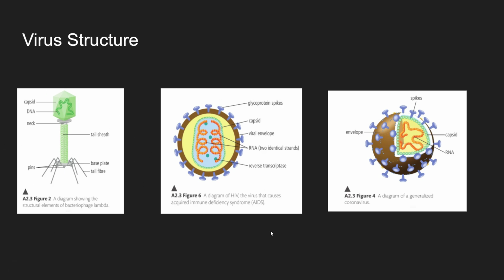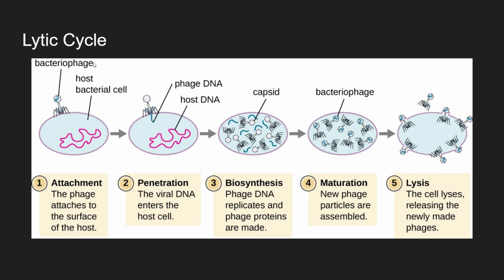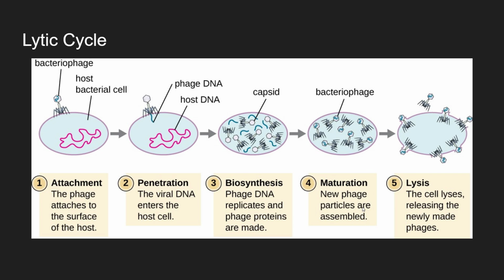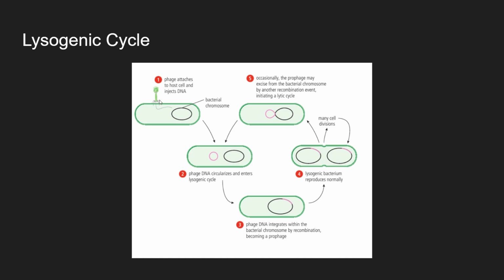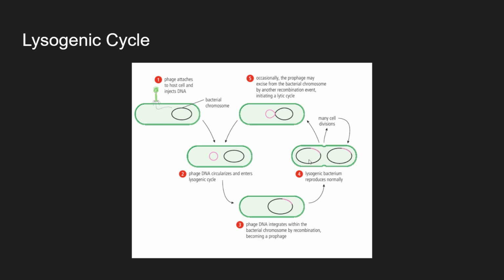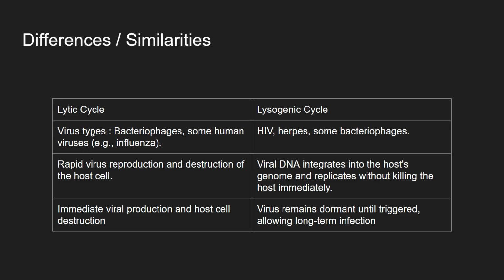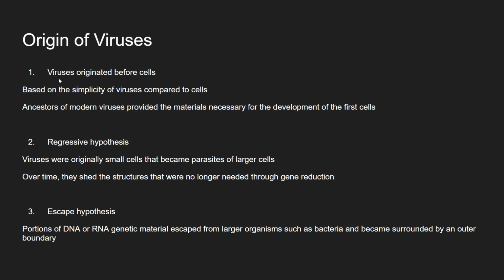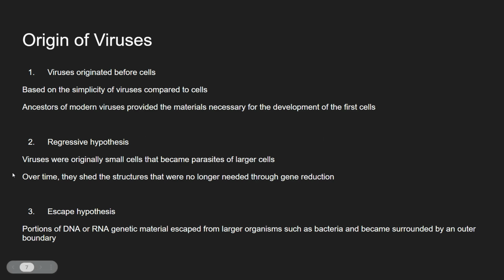IB Biology SL/HL [A2.3 Viruses]